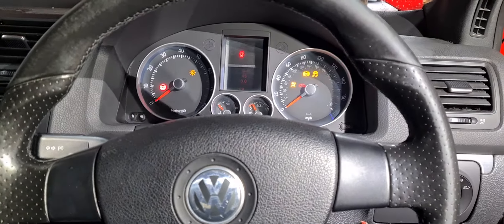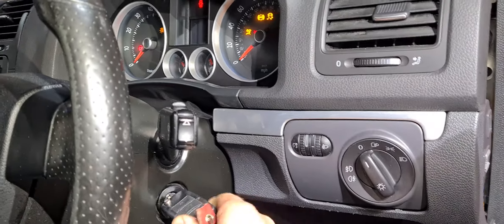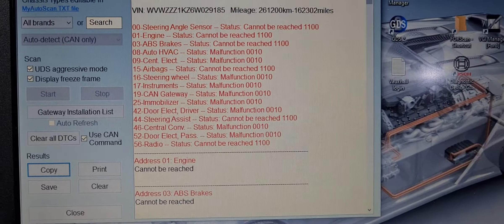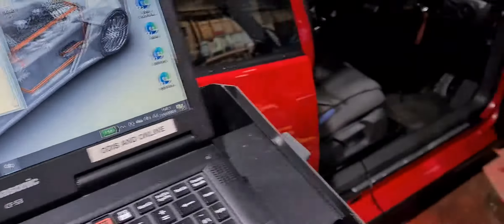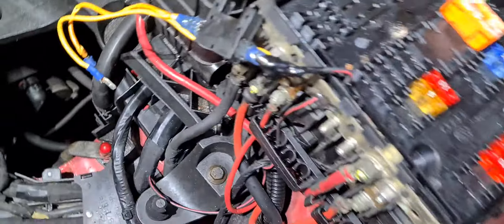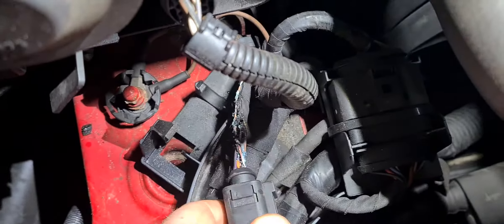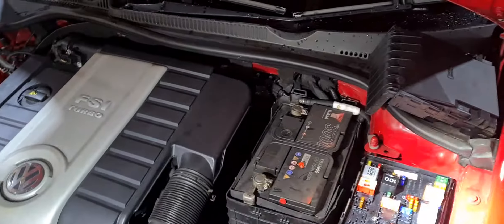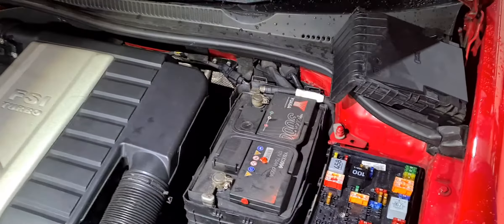VW GOLF GTI - NO START NO COMMS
Be careful who you use! It costs more in the long term :(